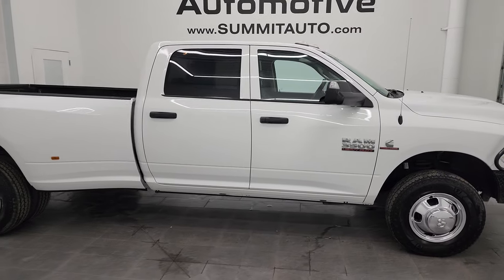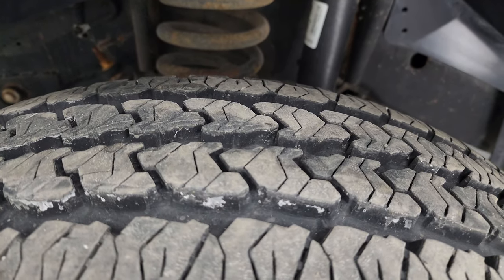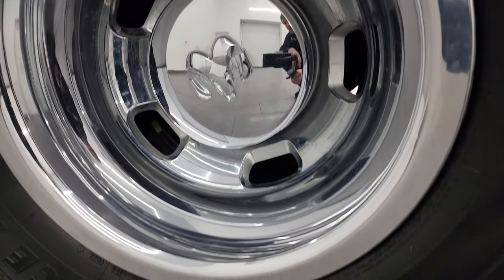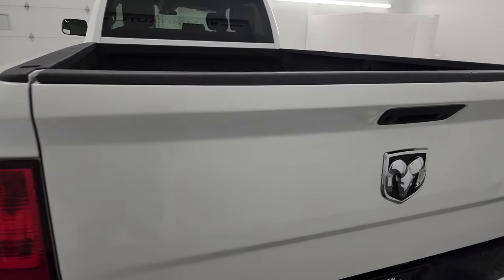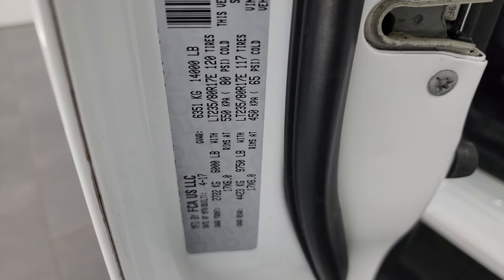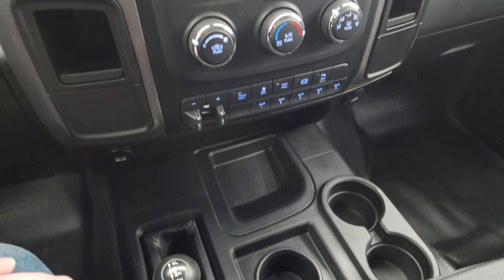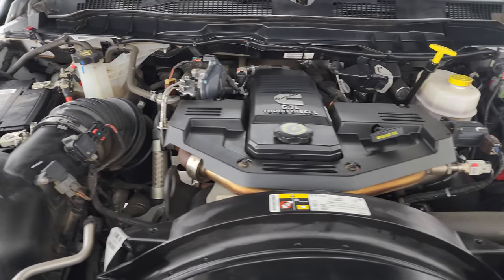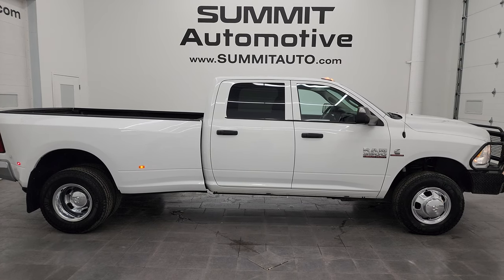2017 RAM 3500 TRADESMAN 6.7L DIESEL HO AISIN IN BRIGHT WHITE CLEARCOAT 4K WALKAROUND 14317Z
This 2017 RAM 3500 TRADESMAN 6.7L DIESEL HO AISIN IN BRIGHT WHITE CLEARCOAT FOR SALE IN FOND DU LAC OSHKOSH WISCONSIN 54935 is the vehicle we did walk around review of today.

Thank you for checking out this video of this 2017 RAM 3500 TRADESMAN 6.7L DIESEL HO AISIN IN BRIGHT WHITE CLEARCOAT FOR SALE IN FOND DU LAC OSHKOSH WISCONSIN 54935

STOCK: 14317Z
PRICE: $49,991
MILES: 21,651
MAKE: RAM
MODEL: 3500
VIN: 3C63RRGL0HG656561
LOCATION: FOND DU LAC OSHKOSH WISCONSIN, 54937 TRUCKS ON 41

CLEAN TITLE HISTORY! CLEAN CARFAX! 6.7 Liter High Output Cummins Diesel, 385 Horsepower, 900 Torque, Full Four Door Crew Cab, Long Box 8 Foot Longbox, Dual Rear Wheel Dually DRW, Tradesman Package, 6 Speed Aisin Heavy Duty Automatic Transmission with Optional Manual Tap Shift, 4x4 Floor Shifter Four Wheel Drive 4WD, Auto Air Level Rear Air Suspension, Reverse Backup Camera Rearview Camera, Non Smoker, Gray Vinyl Seats, 40/20/40 Split Front Bench Seating, Full Towing Package with Receiver Trailer Hitch, Wiring and Transmission Cooler Tow Package, Gooseneck Hitch Gooseneck, 6 Upfitter Switches, Factory Brake Controller, Factory Exhaust Brake, Fold Up Tow Mirrors, Heat Power Mirrors, Electronic Stability Control Traction Control ESC, Like New Firestone Transforce AT2 LT235/80 R17 Tires, Steel Rims with Chrome Covers, Four Wheel Disc Brakes, Power Fold Down Running Boards, Spray-in Bedliner, Bedrail Covers, Clearance Lights, Reverse Sensors, Locking Tailgate, Grill Guard, 5.0 Touchscreen Uconnect Radio, AM / FM Radio Tuner, Sirius/XM Satellite Radio Capabilities Sirius / XM, U Connect Hands Free Bluetooth Hands-Free Phone System Blue Tooth, Auxiliary MP3 Jack Portable Audio Connection, USB Jack Portable Audio Connection, Keyless Entry System, Adjustable Height Seatbelts, Driver and Passenger Front Air Bags, L.A.T.C.H. Child Safety System, Side Curtain Air Bags SRS Safety Restraint System, Compass, Outside Temperature Display and Mileage Display, Rubber Floors, Storage Compartment Under Rear Seats, Air Conditioning AC, Cruise Control, Power Locks, Power Windows, Tilt Steering Wheel, Automatic Headlights Autolamp, Bright White Clearcoat, CLEAN AUTOCHECK! Very very clean inside and out! This is one of the sharpest 2017 Ram 3500 Crewcab longbox duallie diesel trucks on our lot! Make your move before this super clean 4wd is gone!